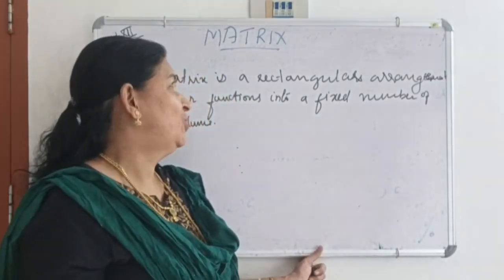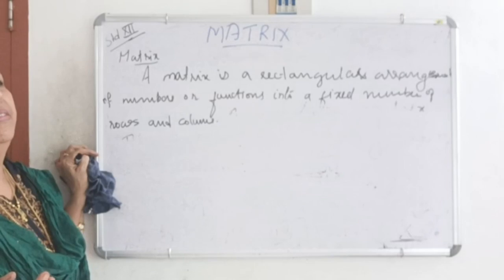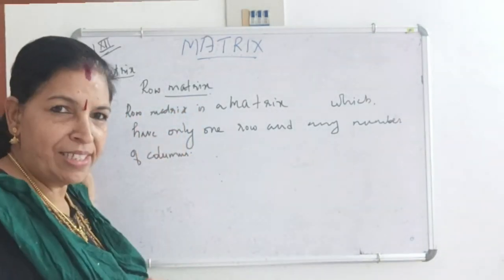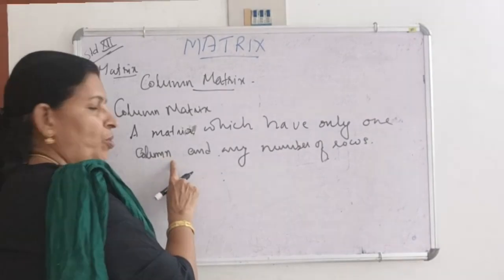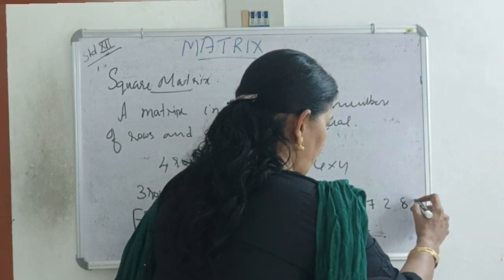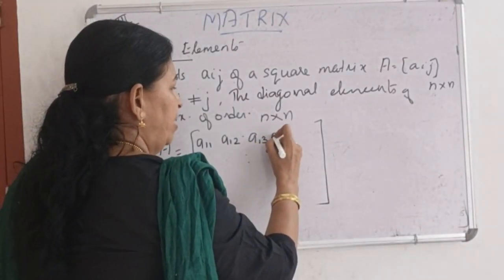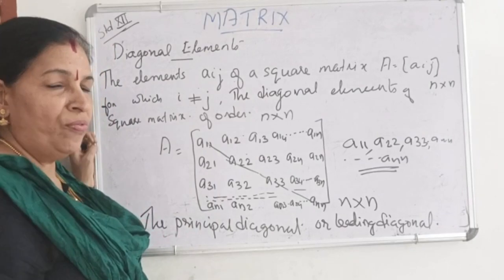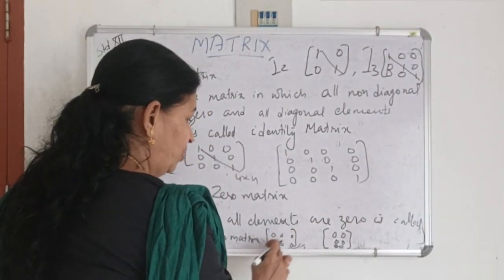SREE MATHS COACHING-( MATRIX ) PART 1 VERY IMPORTANT TOPIC FOR CLASS XII.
Sreekumari Sathyan | Msc ,BEd .

SREE MATHS TOP COACHING CLASSES ( MATRIX) PART 1 - VERY IMPORTANT TOPIC FOR CLASS XII.DETAILED EXPLANATIONS BASICS OF MATRICES.

success successmindset exam hardwork selfimprovement selfimprovement #fypシ゚viral please_subscribe_my_channel .